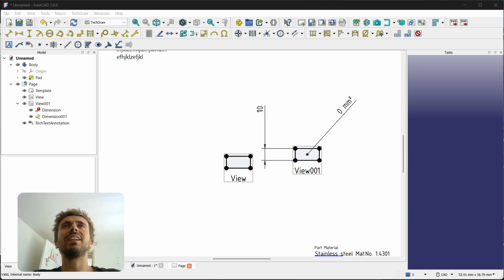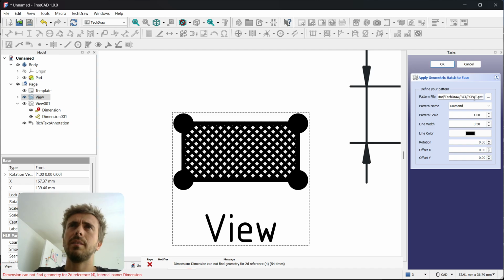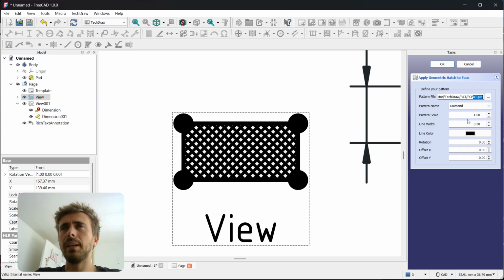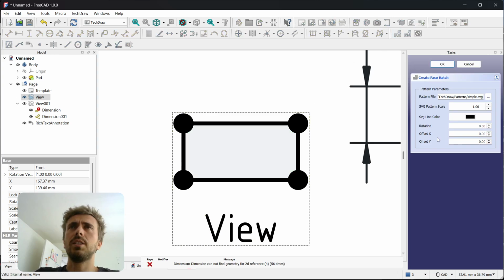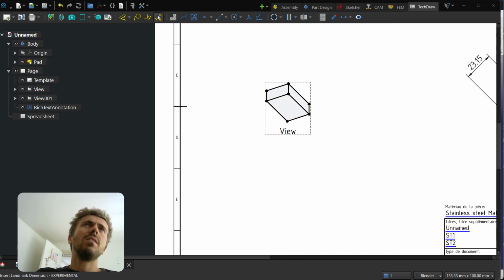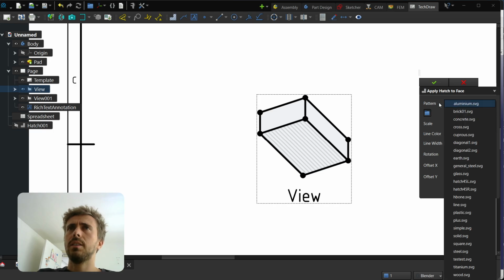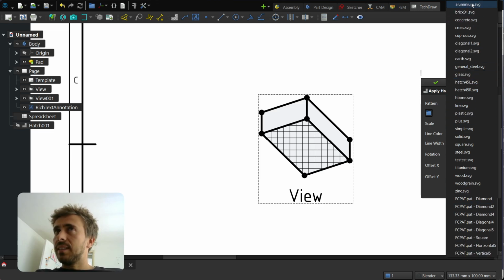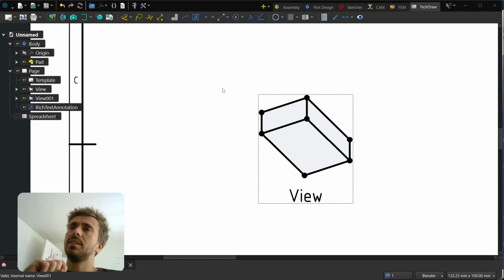Techdraw: Hatch face rework.